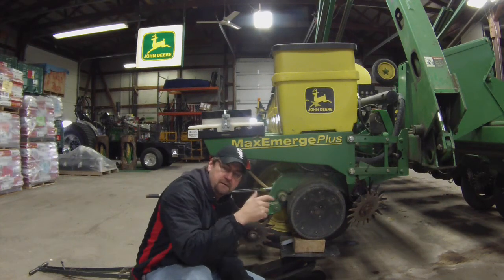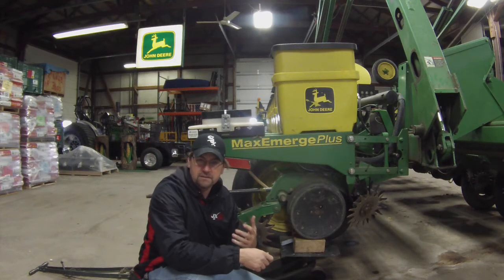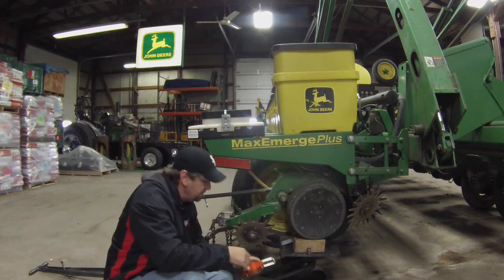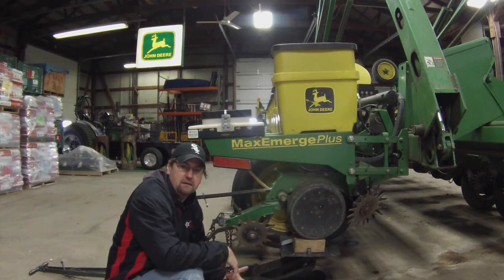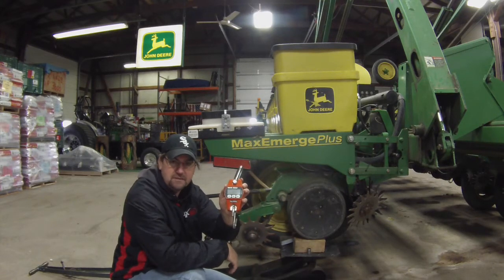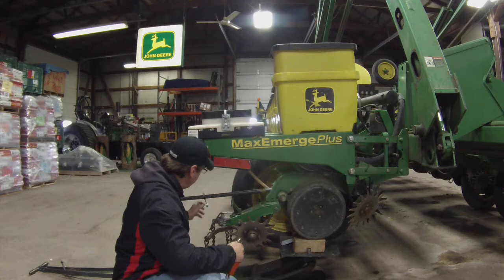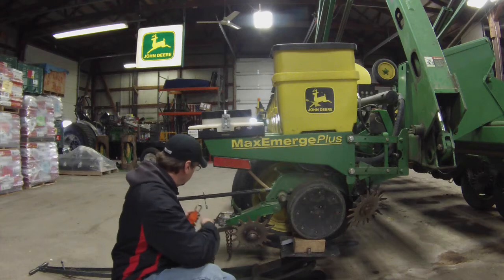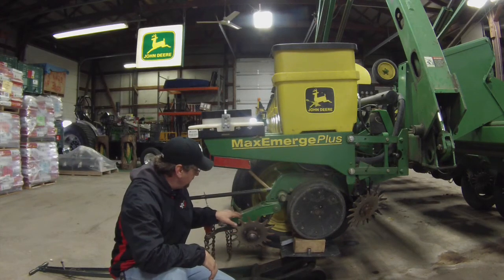Easy depth check and closing pressure inspection on a corn planter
In shop methods to set your depth on each row and how to measure down pressure on each rows closing system.